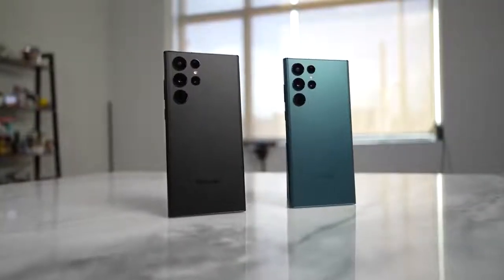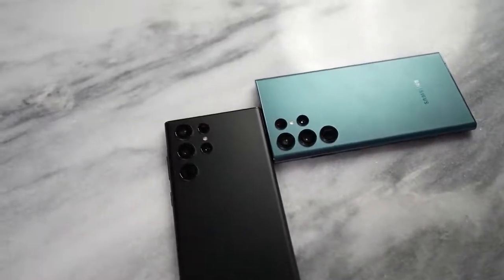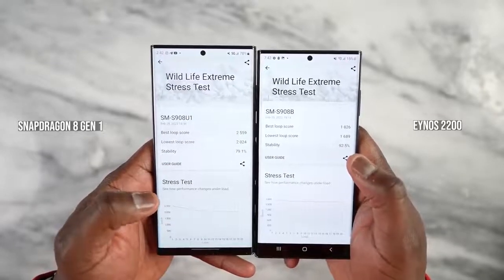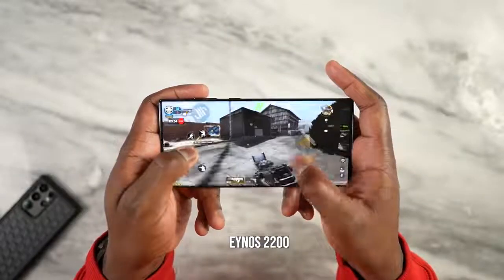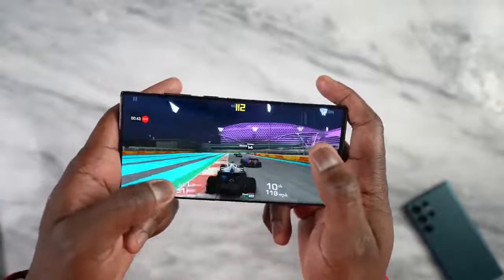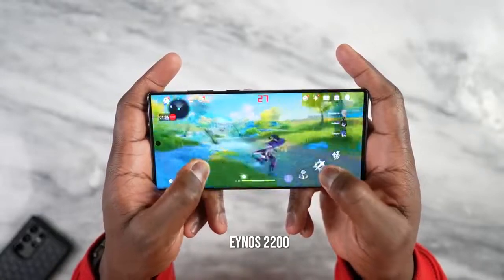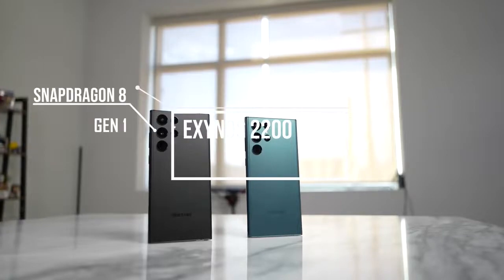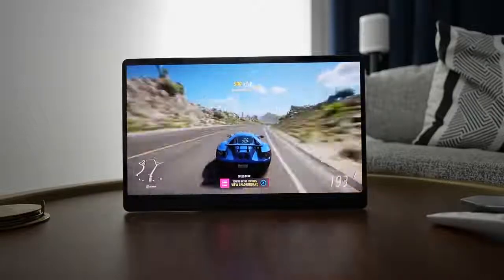Galaxy S22 Ultra Snapdragon 8 Gen 1 Exynos 2200 Gaming